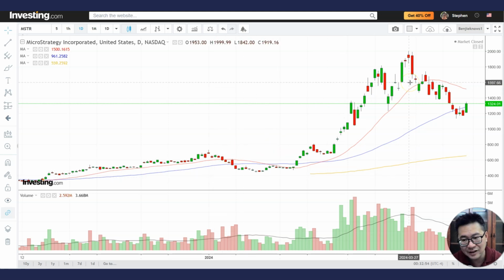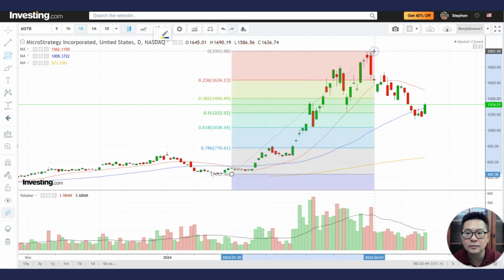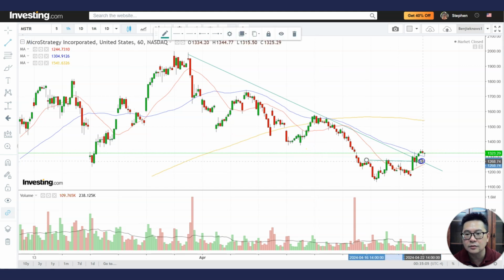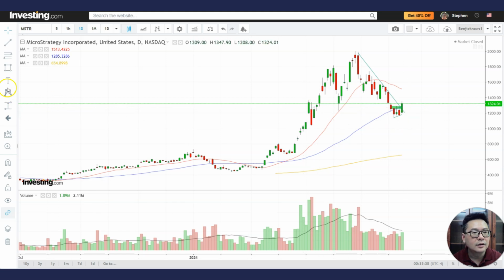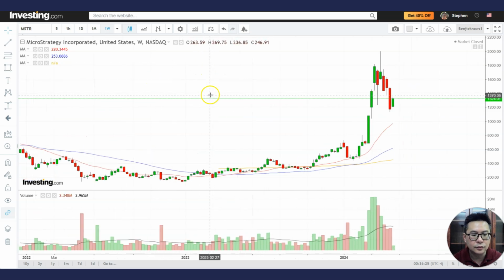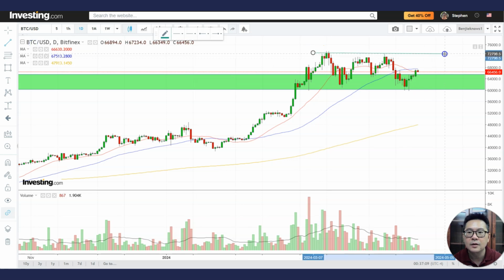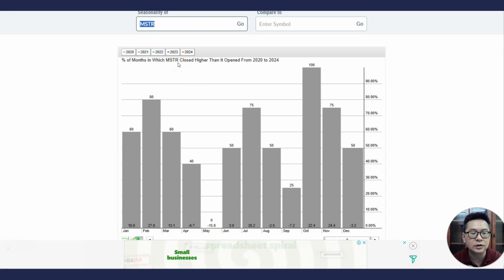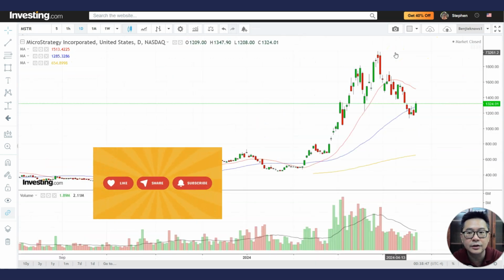Microstrategy Stock Prediction And Analysis, Technical Analysis Of MSTR April 23 2024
Did you know that 75% of stocks follow the direction of the S&P 500? Read the latest stock market analysis (fast and quick) so you can be on the right side of the market. Stock is sitting at the 50% fib retracement and the 50 day moving average support.

Need a reliable stock chart provider? View stocks all over the world using TradingView